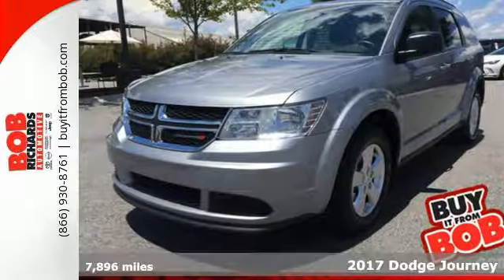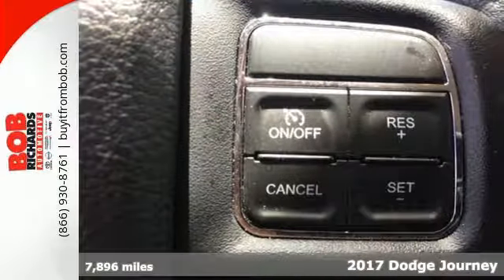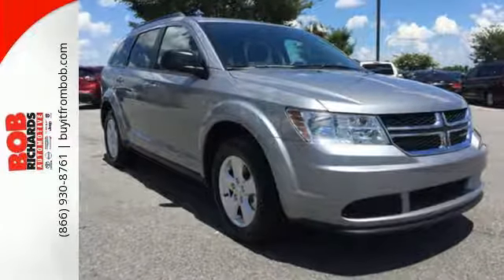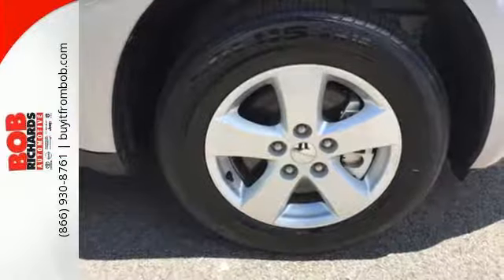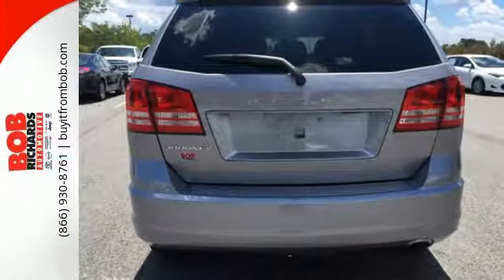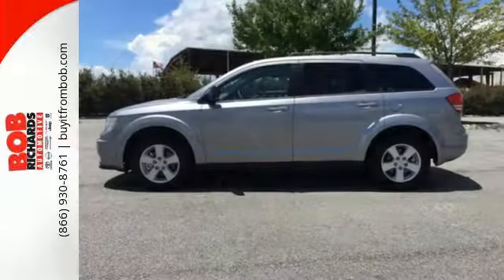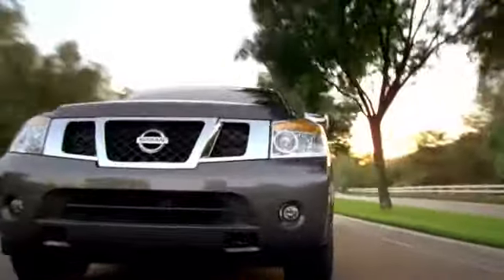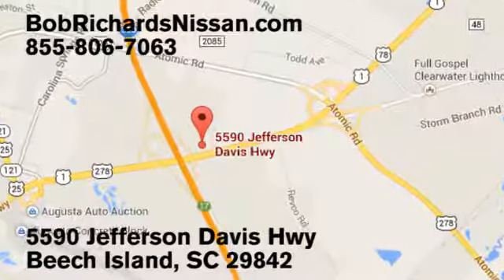Used 2017 Dodge Journey Augusta Aiken, SC 99NP507223 - SOLD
Year: 2017
Make: Dodge
Model: Journey
Trim: SE
Engine: 2.4L I4 DOHC 16v Dual VVT Engine
Transmission: Automatic
Color: Billet Clearcoat
Interior: Black
Mileage: 7896
Stock #: 99NP507223
VIN: 3C4PDCAB7HT507223
THIRD ROW SEAT-ALLOY WHEELS-RECLINING SECOND ROW-POWER WINDOWS-POWER DOOR LOCKS-POWER MIRRORS-BOB CERTIFIED CLEAN CARFAX REMAINDER OF MANUFACTURER'S WARRANTY STILL APPLIES ONE OWNER How to protect your purchase? CARFAX BuyBack Guarantee got you covered. Why does this vehicle look so great? The CARFAX report shows it's only been owned by one owner. This Dodge Journey SE is an incredibly versatile vehicle that is a must have for any family. Rare is the vehicle that has been driven so gently and maintained so meticulously as this pre-owned beauty. Unexpected repairs happen on all vehicles, but this Dodge Journey comes with the protection of the manufacturer's warranty. More information about the 2017 Dodge Journey: The Dodge Journey competes in the crowded small SUV and crossover market. Offering an array of model choices, the Journey can be optioned quite nicely despite its low base price. A more powerful-than-average available V6 makes it reasonably quick for this segment of vehicles. Interesting features of this model are powerful V6 engine, available all-wheel drive, seating for up to seven, and Good handling for a small SUV

Address:
5590 Jefferson Davis Highway